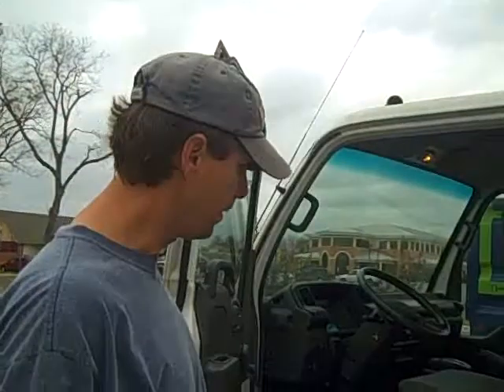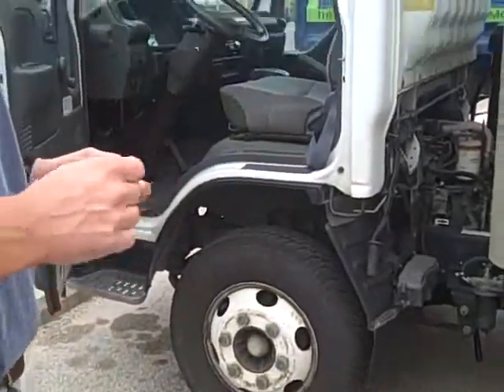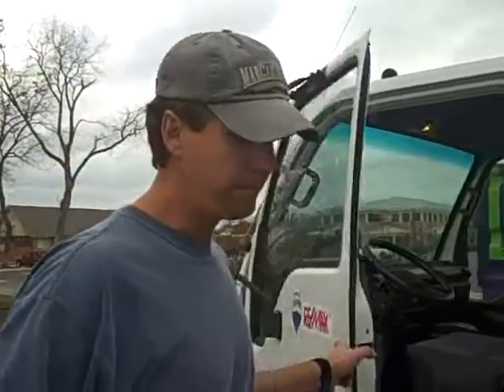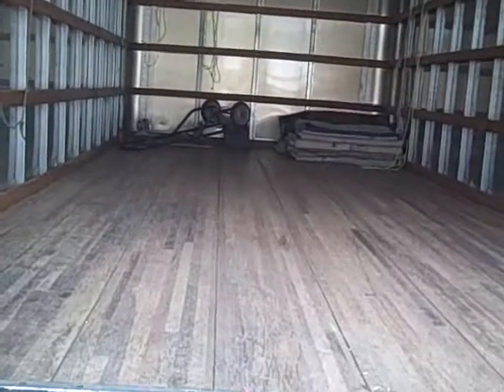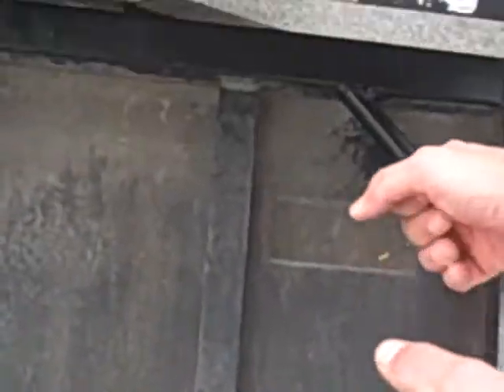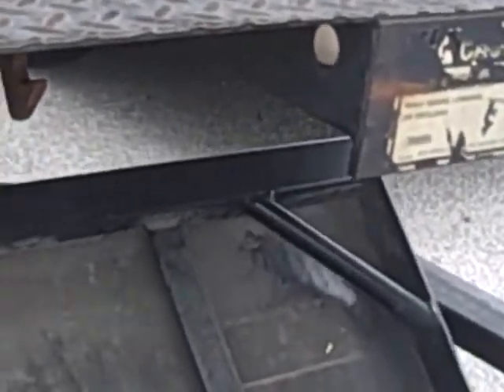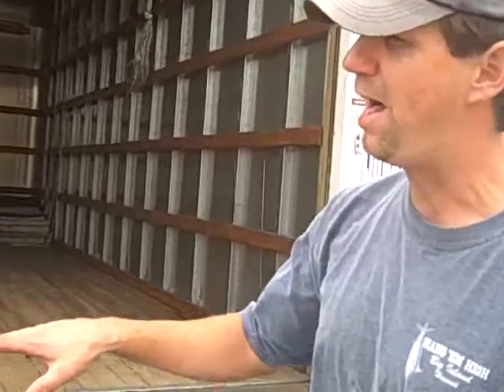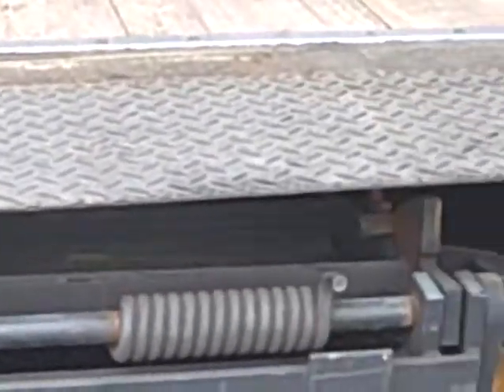The Moran Team's moving truck